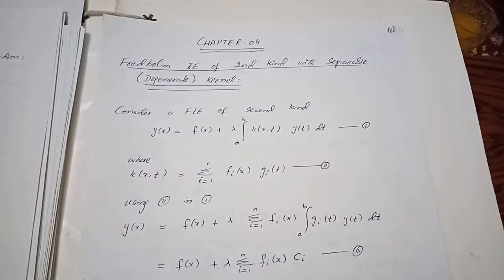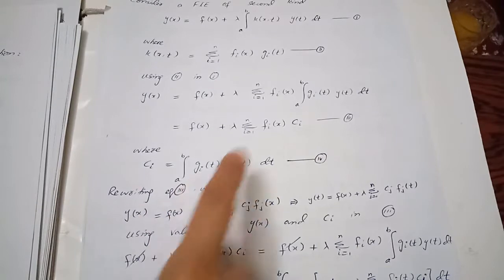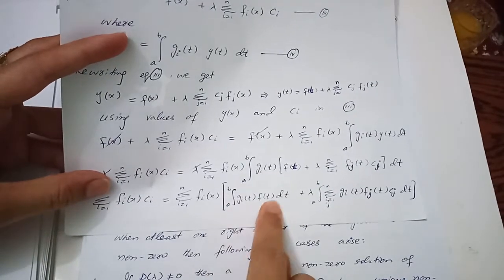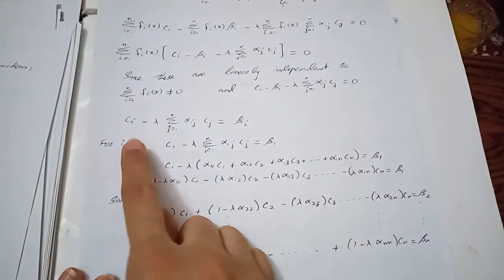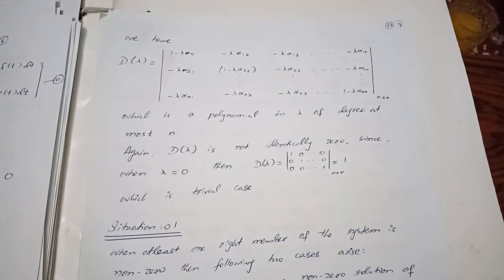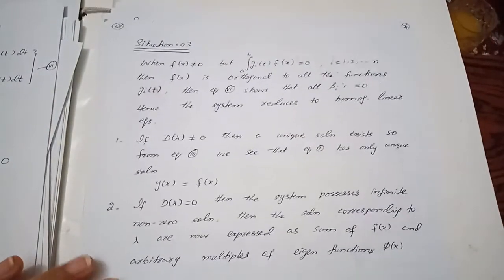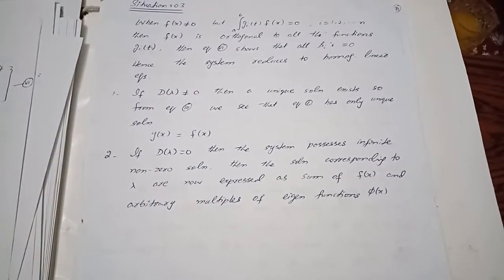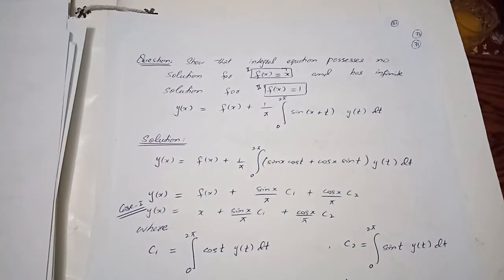Non Homogeneous FIE of second kind with Separable or Degenerate Kernel | Chapter 4 | Lecture 12